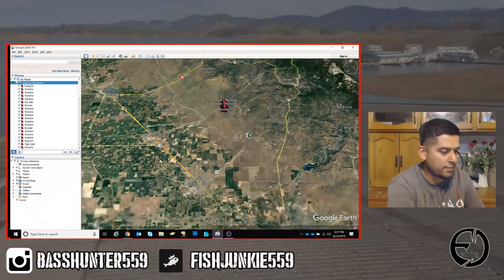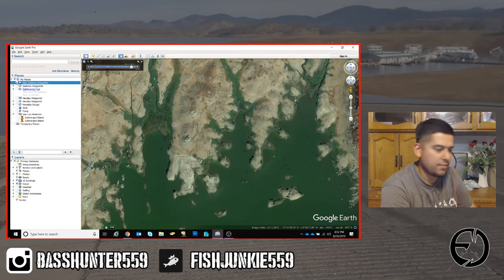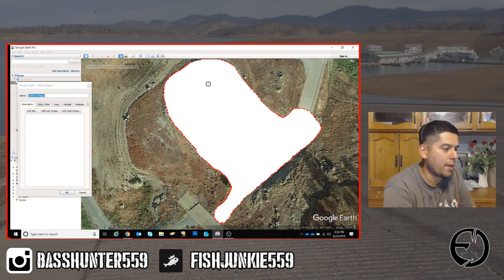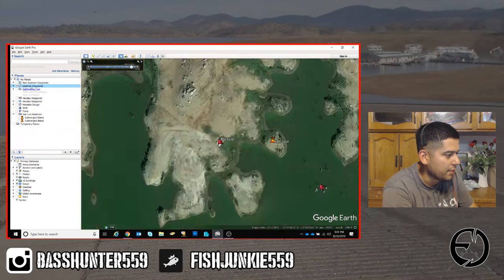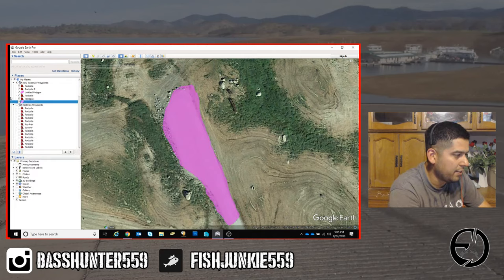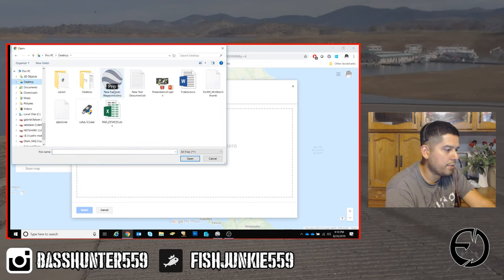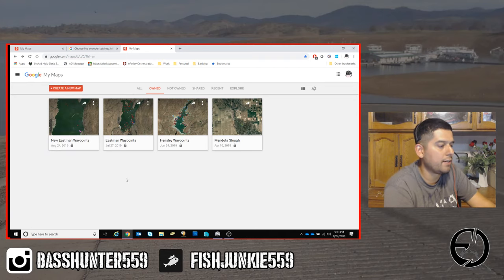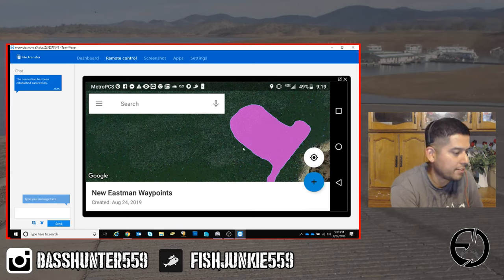Creating Scouting Maps Using Google Earth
Will be showing some cool tricks to create custom maps in Google Earth that you can use to go scout the lake and mark those same spots on your Lowrance, Garmin or Hummingbird.

TIME: 8:00PM Pacific
DATE: 8/23/19

I am a local angler from the Central Valley of California near Fresno. My father and uncle introduced me to fishing at a young age fishing the San Joaquin River. This channel is all about sharing my latest catches, tips, tricks, outdoor adventures and any other randomness that is involved with this amazing fishing lifestyle. For all my current subscribers I appreciate each and every one of you. Remember, "Stay hooked and keep it reel."

Most video shot with SJ4000, Nikon D3300, smart phone and edited with Wondershare Filmora